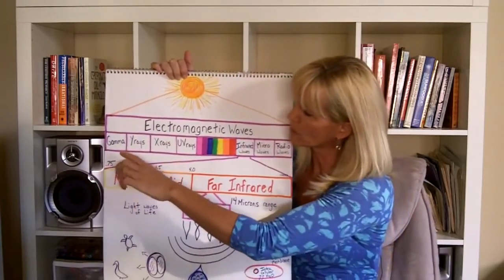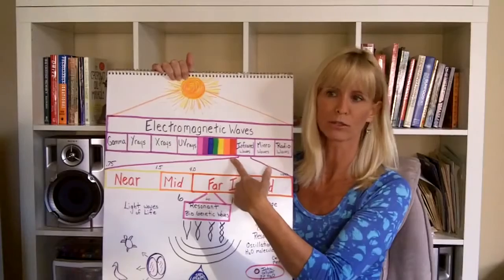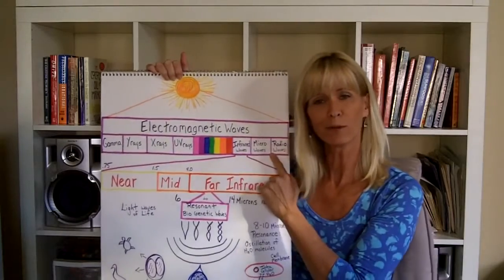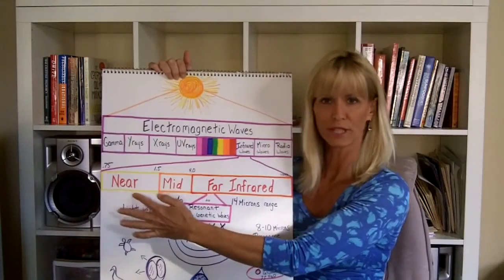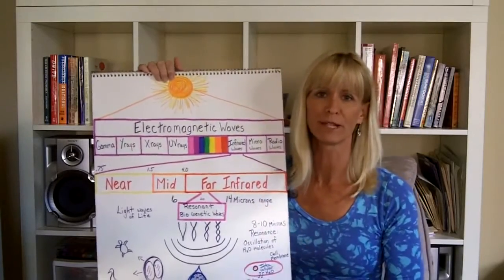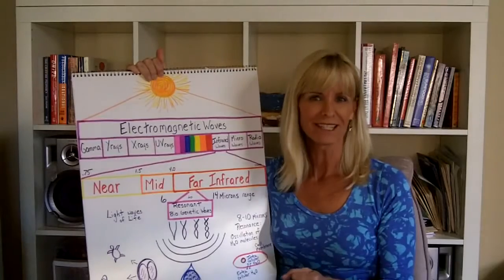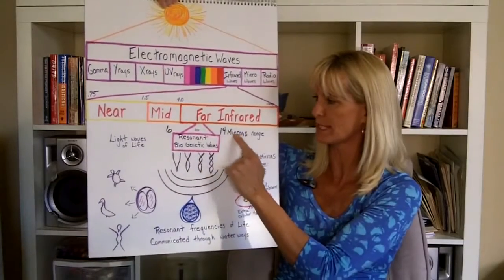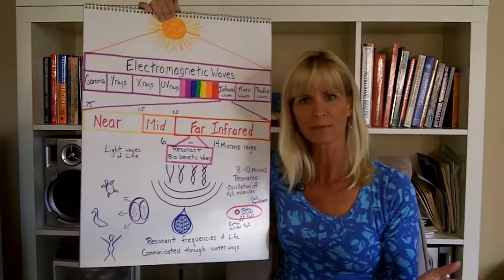How Does Far Infrared Really Work